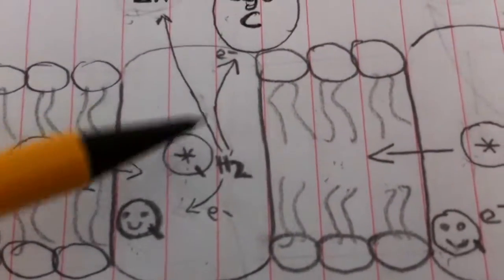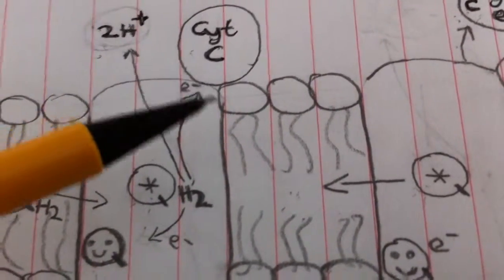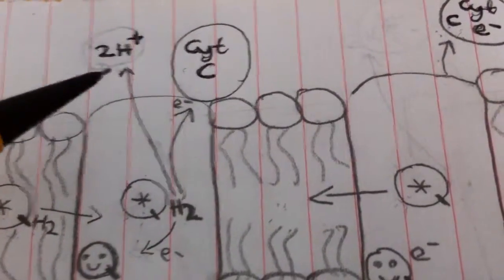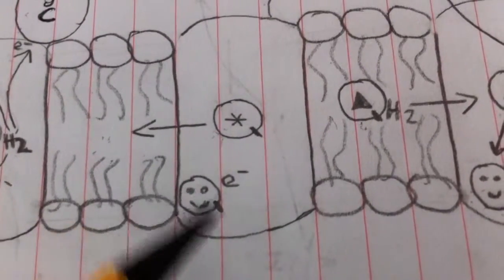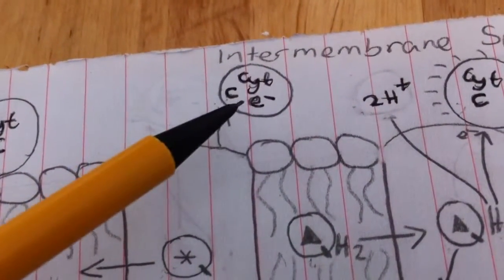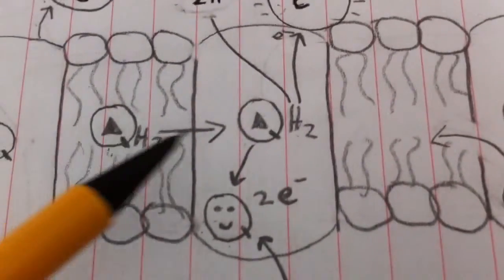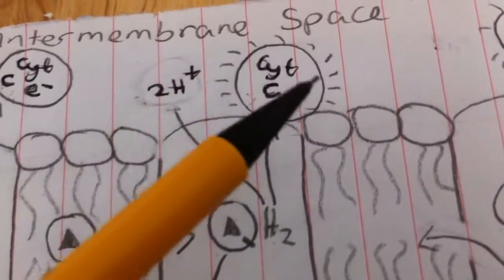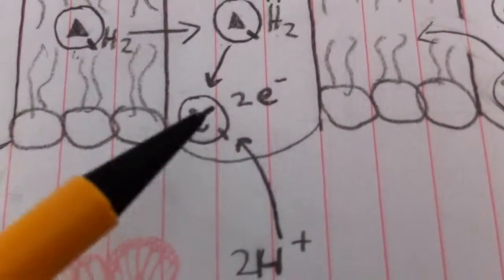Pennsylvania Dad's Response to Principal over Kids' Absence from School Goes Viral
Pennsylvania dad Mike Rossi had been planning for years to run the Boston Marathon and bring along his family to see him make it to the finish line